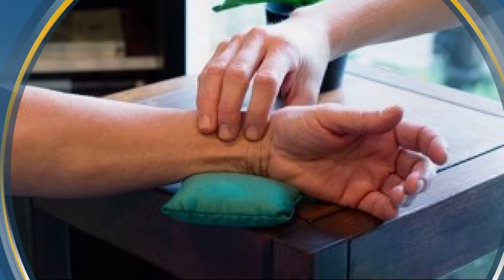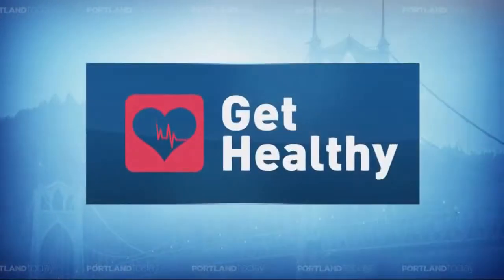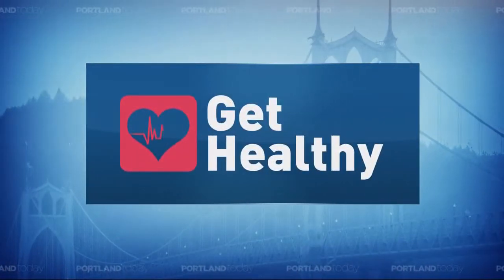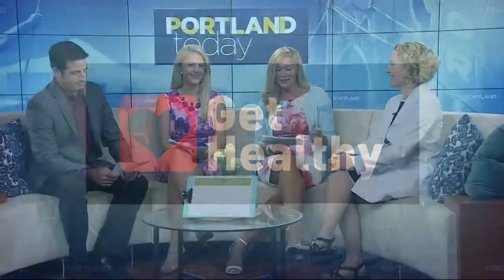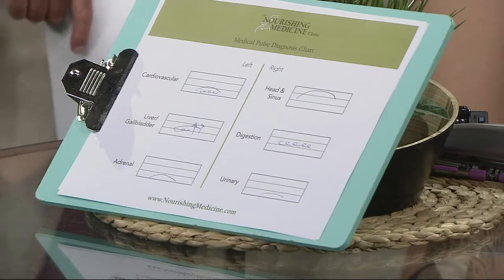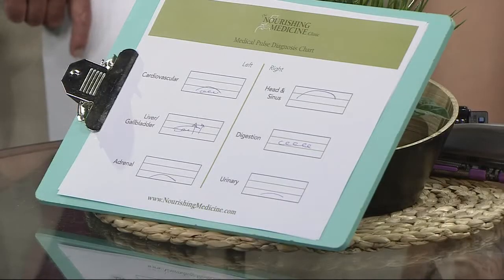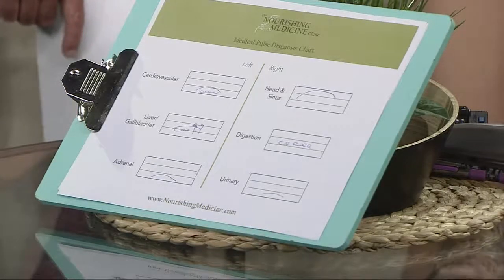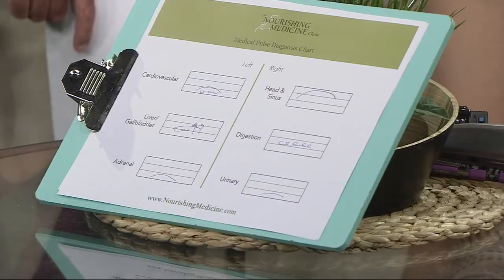Get Healthy: Chinese pulse diagnosis